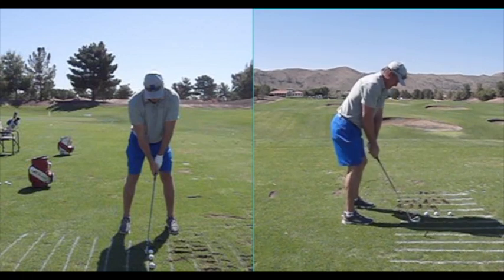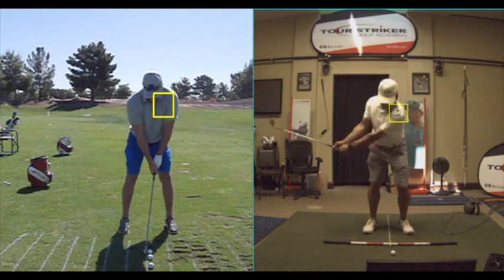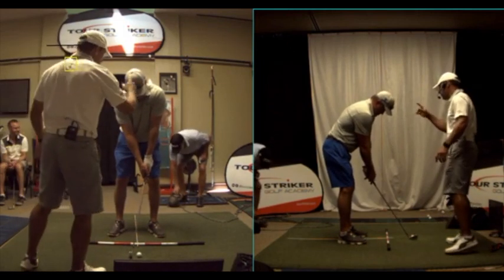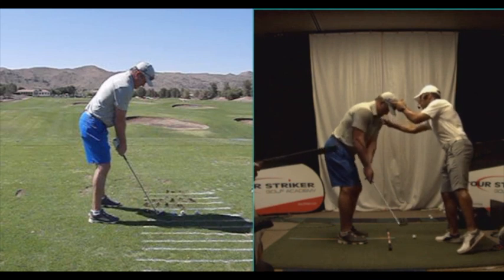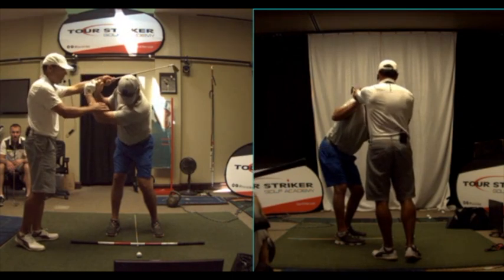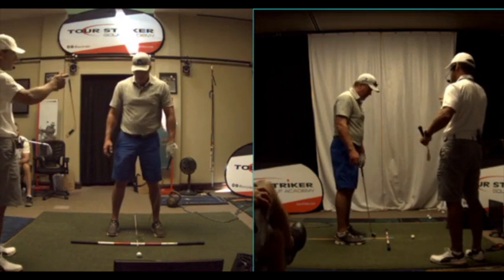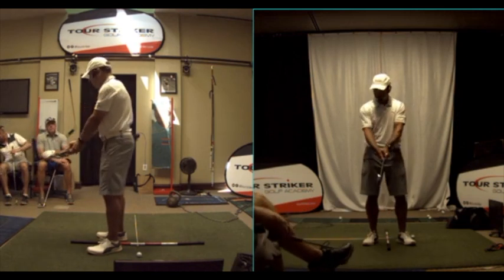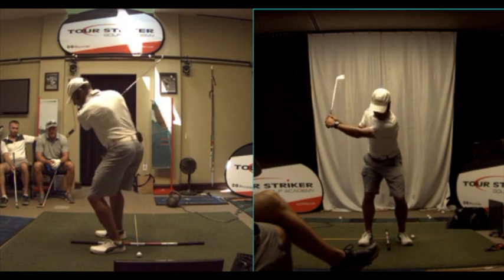Golf Lesson for 8 Handicap with Steep Fade Slice Issues | Martin Chuck - Tour Striker Golf Academy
SUBSCRIBE to Tour Striker Tips | More Videos and Training Aids | In this video, we're at the Tour Striker Golf Academy, working with a student towards fixing some steep fade slice issues.

To see our Training Aids, Golf Academy and More Videos- please visit our Hope to see you soon!